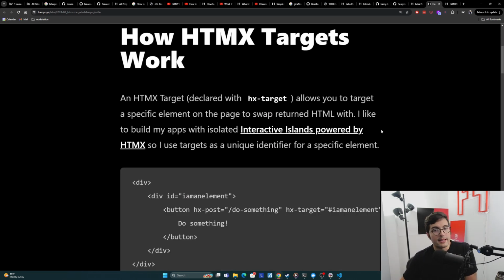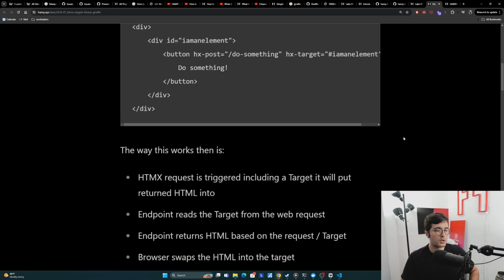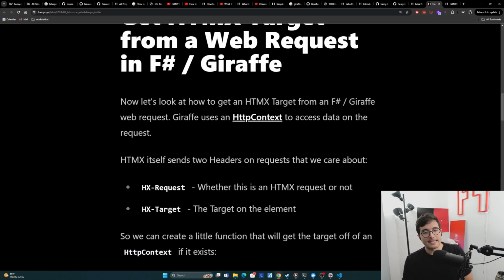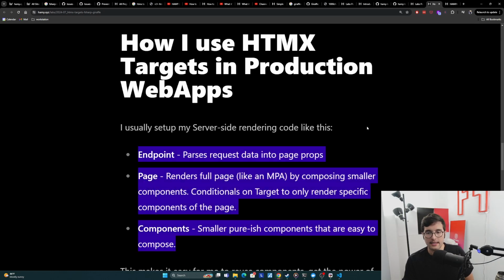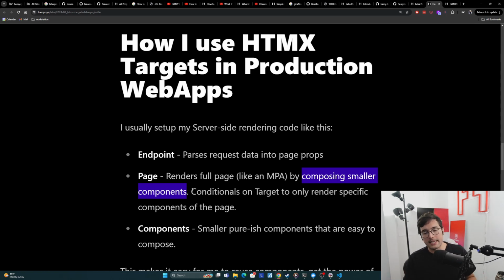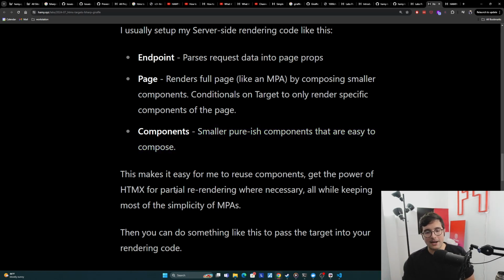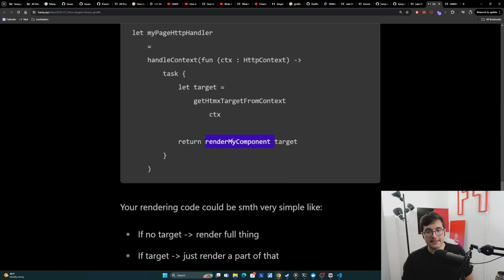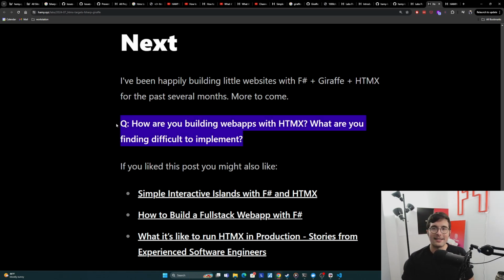How to get HTMX Target from Web Requests in F# Giraffe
In this video we explore how to use hx-targets with HTMX and how to parse them from web requests with F# / Giraffe.

CTA: HAMINIONs Members get access to full project source code for F# + Giraffe + HTMX

Chapters

00:30 - How HTMX Targets Work
03:05 - Get HTMX Target from a web request in F# / Giraffe
04:55 - How I use HTMX Targets in Production WebApps

# Support